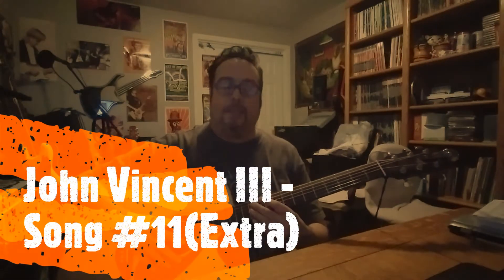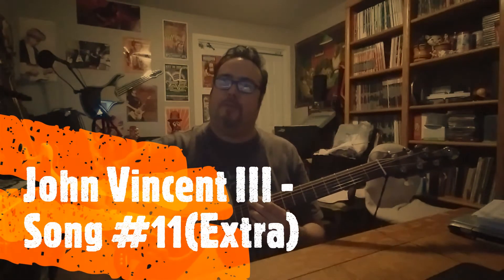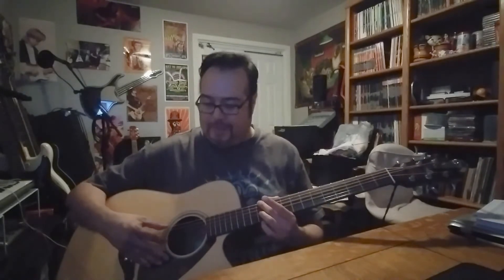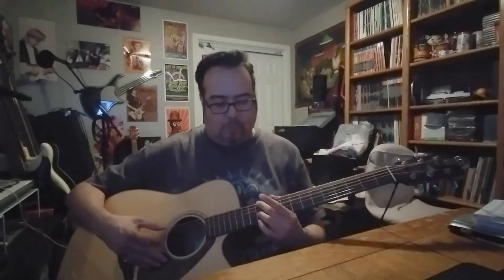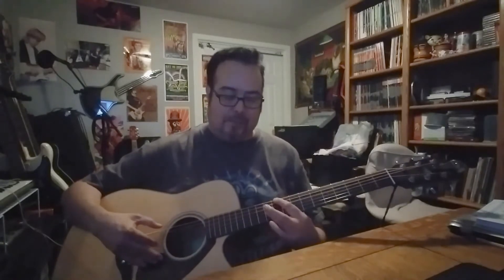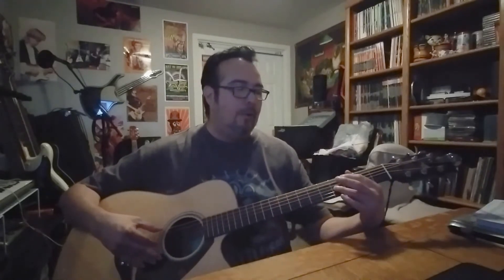John Vincent III - Song #11(Extra) - Guitar Lesson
Song 11 (Extra) - John Vincent Iii

In this video I explain how to play the song, including an easy chord version for singing